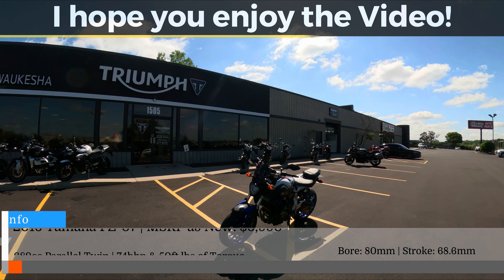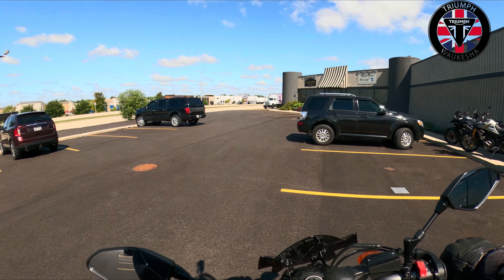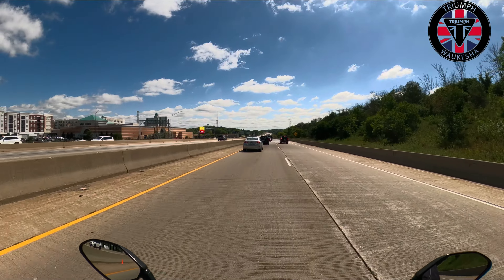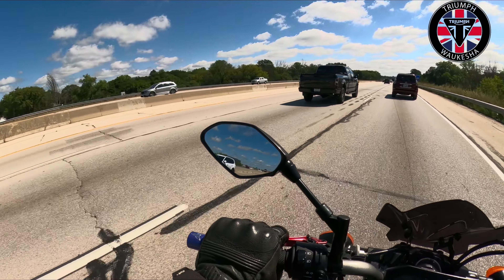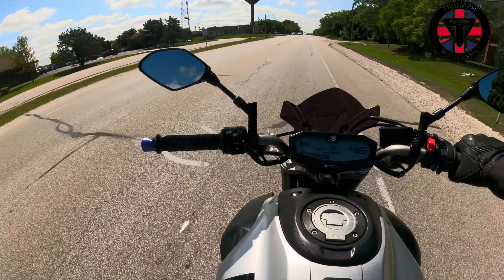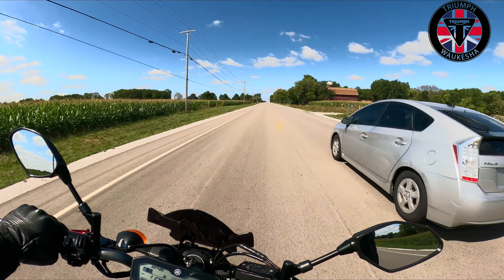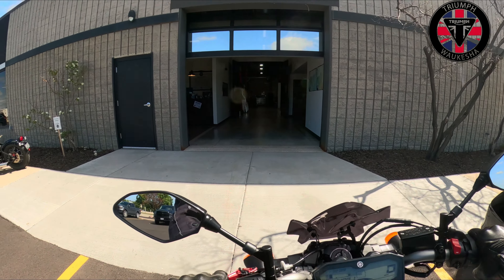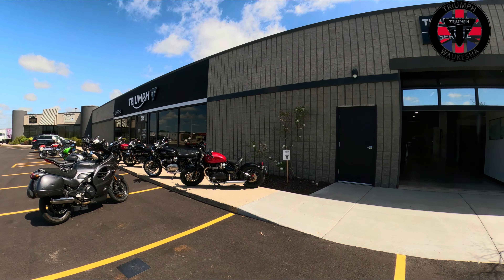2016 Yamaha FZ-07 | Honest First Ride Impressions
Release 57 - The Old Guys Journey to ride and film every bike continues with the 2016 Yamaha FZ-07! No Film Crew, No Prep and No BS! Just a few minutes to look at the basic specs and hit the road on a bike I've never ridden and sharing my thoughts! Share the experience with me as we learn about what this bike is like to ride! Share your thoughts and experiences in the comments!

Specs
Engine: 689cc Parallel Twin
Horsepower: 74bhp
Torque: 50ft lbs
Wet Weight: 397lbs
MSRP when New: $6,990

Dealership Partners

Brands with no preferred Dealers

Aprilia | Bimota | BMW | Ducati | Harley Davidson | Honda | Indian Motorcycles | Kawasaki | KTM | Moto Guzzi | MV Agusta | Suzuki | Yamaha

Total Hashtags (12)